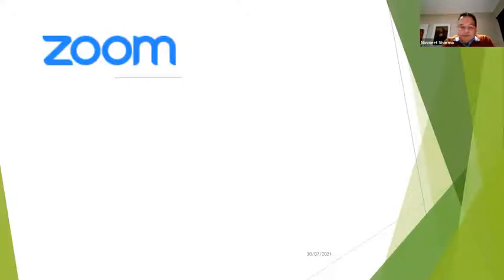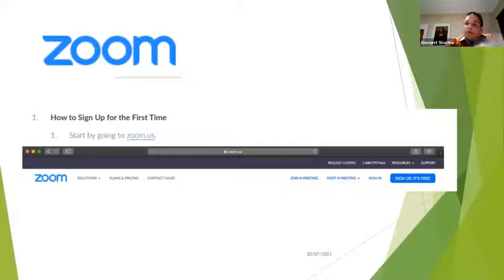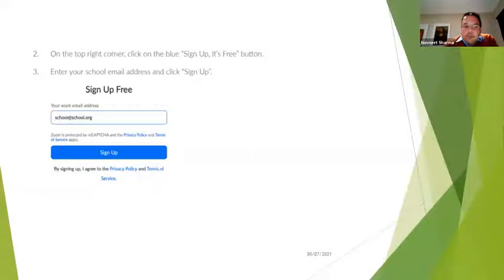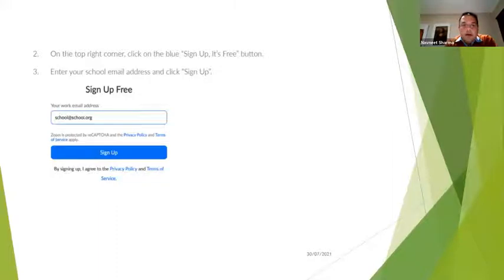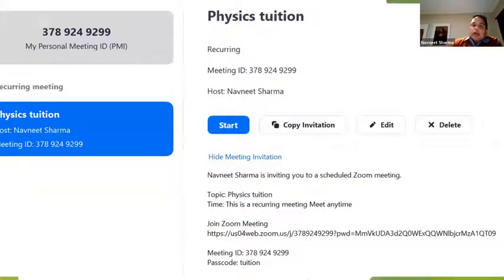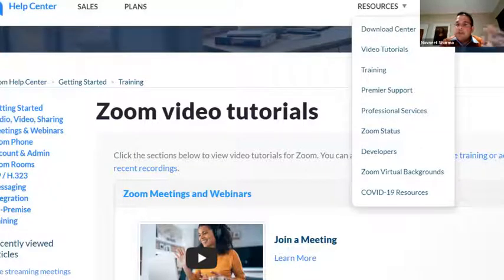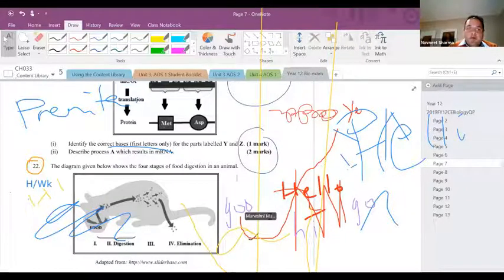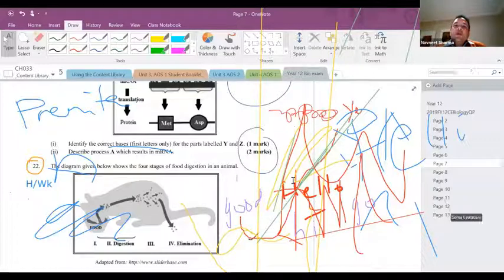Zoom webinar part 2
This is part 2 of the Zoom webinar conducted by MyTeachersFiji. Teachers in Fiji can use this video to help them conduct lessons from home via Zoom. The videos are split; Zoom for teaching. It was a session that we couldn't accommodate anymore as we reached our 100 limit. Get beginner tips on how to use Zoom.